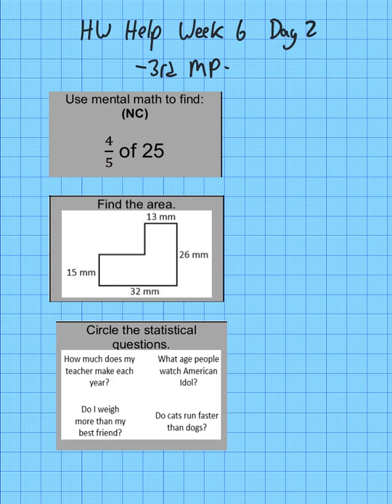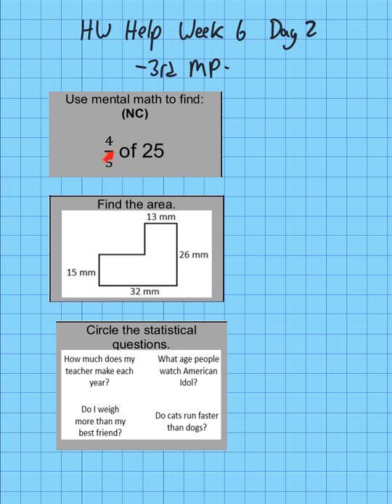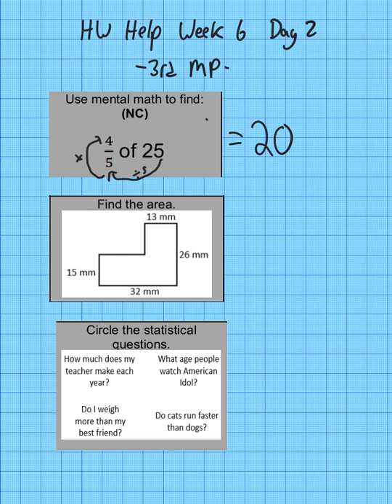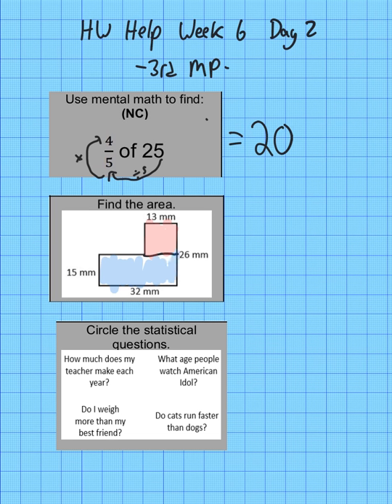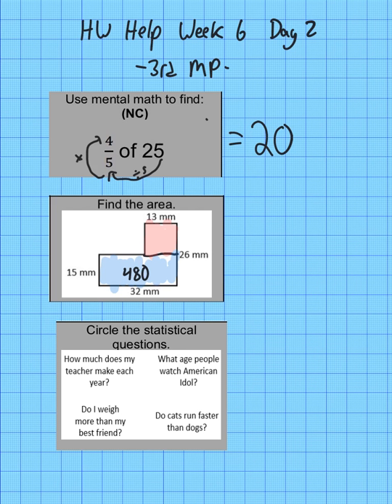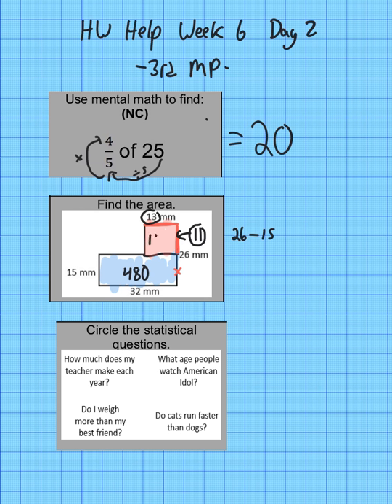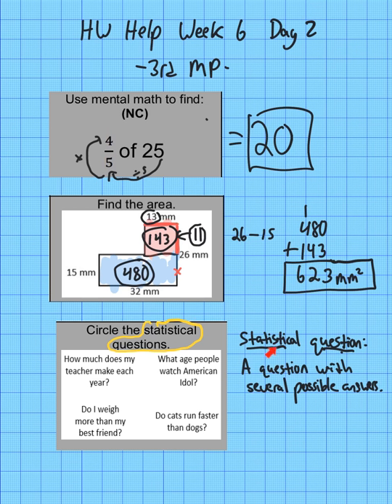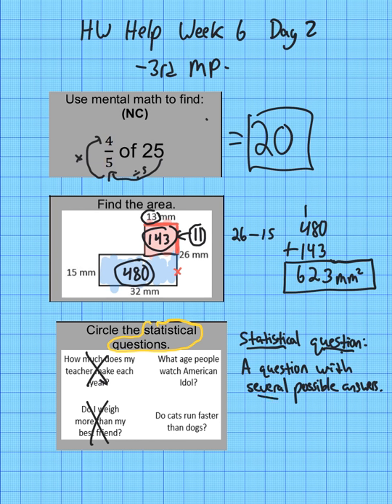Hw help week 6 (3rd mp) day 2